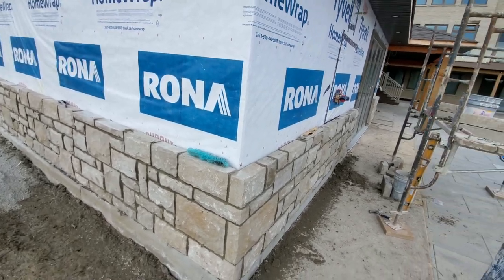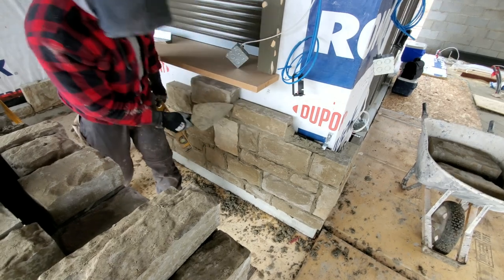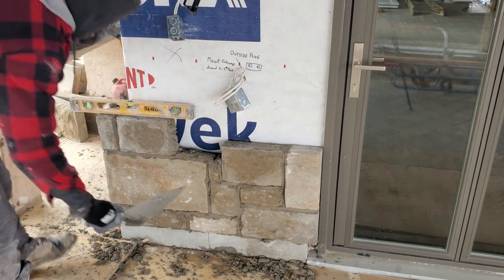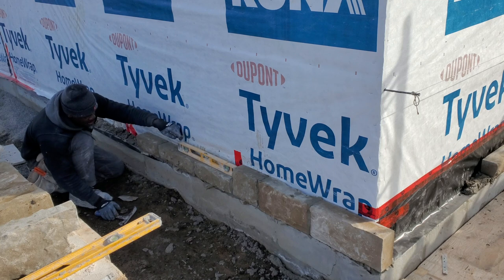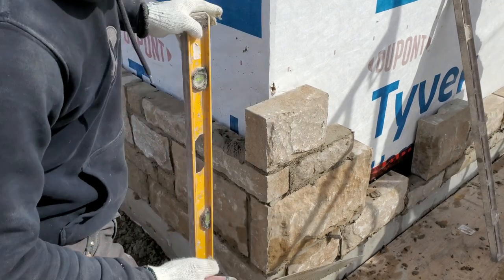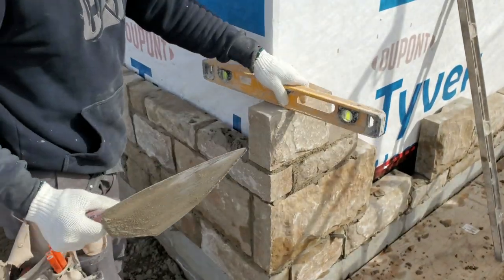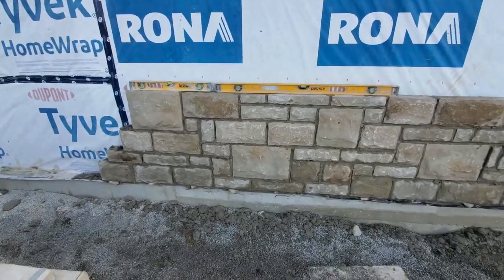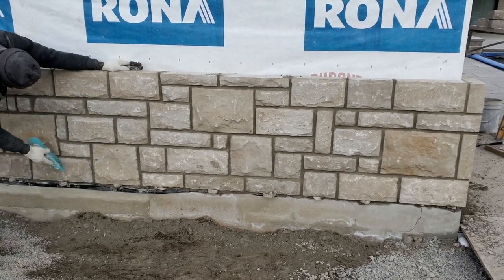Brickalaying - Day 2 Stone work Done, DIY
Brickalaying  - Day 2 Stone work Done
in this video i explain everything you need to know about laying stone

stone diy
how to lay stone
bricklayer laying stone
how to lay bricks
diy bricks work
how to